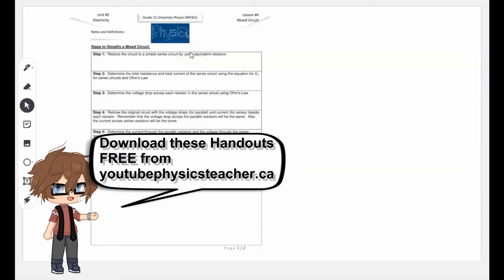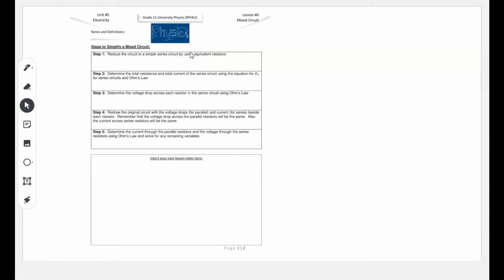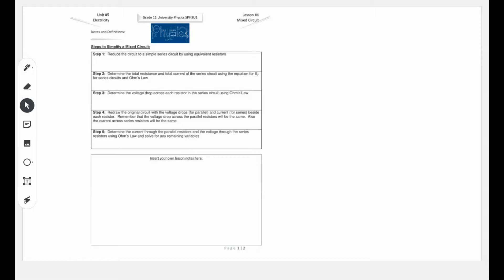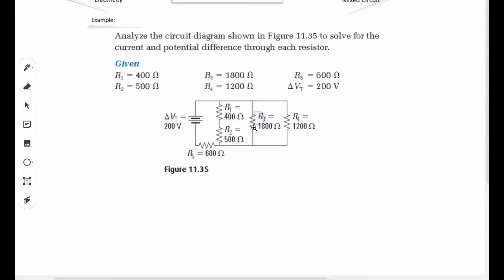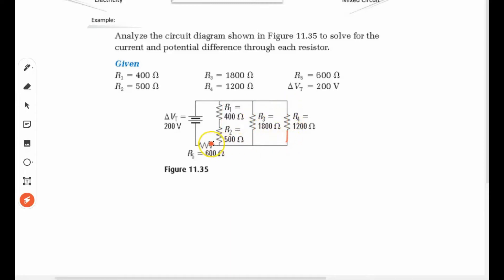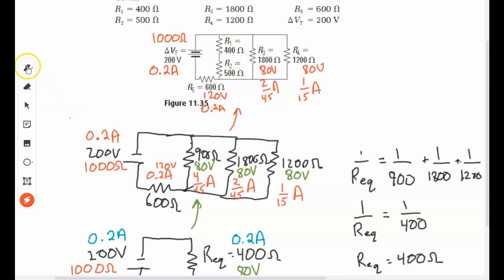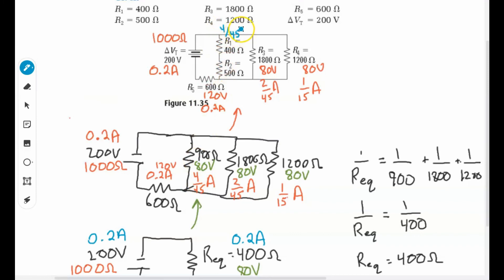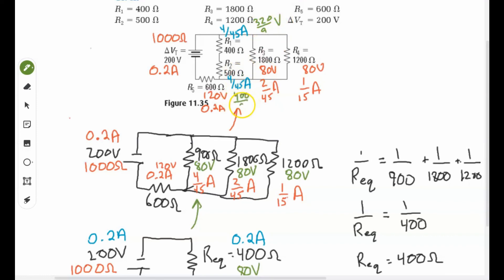Grade 11 University Physics - How to Solve Mixed Circuits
You can download this handout along with the entire course pack that goes along with all my videos for grade 11 physics FREE from this link:

This video combines the ideas of Kirchhoff's Voltage Law for Series and Parallel Circuits as well as Kirchhoff's Current Law for Series versus Parallel Circuits.  I show you how to solve a mixed circuit step by step.  Ohm's Law will also be used to fill in missing information as well as finding equivalent resistance for series and parallel circuits. It is essentially a recording of my physics lecture on Zoom.  My channel has everything about physics and math, from high school lessons, to video game analysis, science experiments, cryptography, Python and so on.  Check out the different videos and get FREE resources from my Official Website @ youtubephysicsteacher.ca

CONTENT:
0:00 Intro
0:18 Introduction and Algorithm
1:15 Example Problem
14:06 Outro